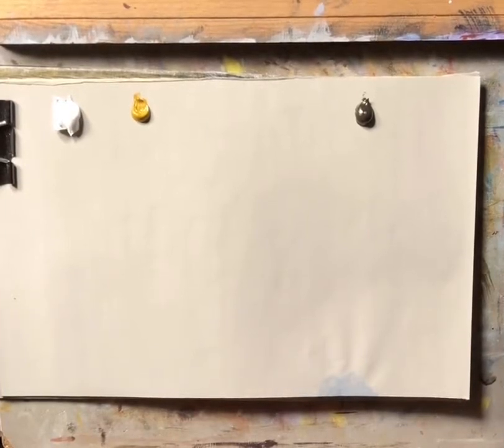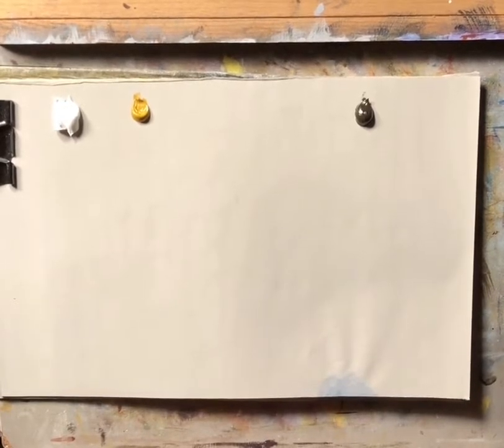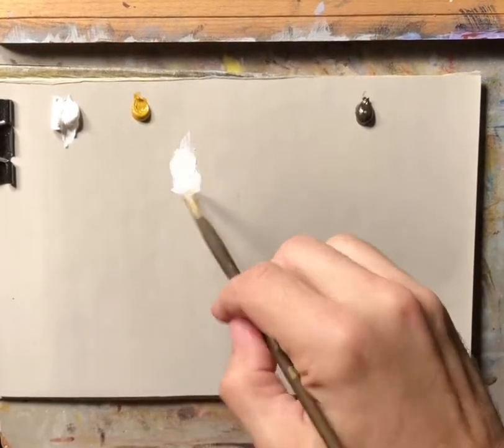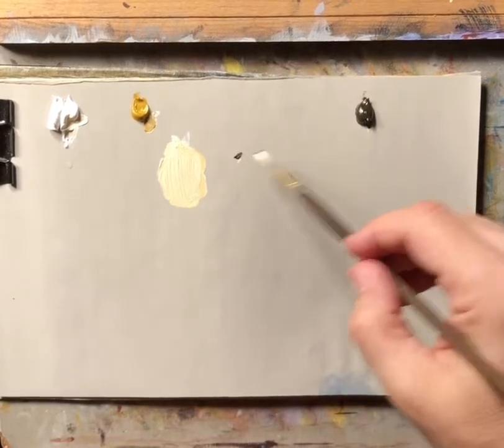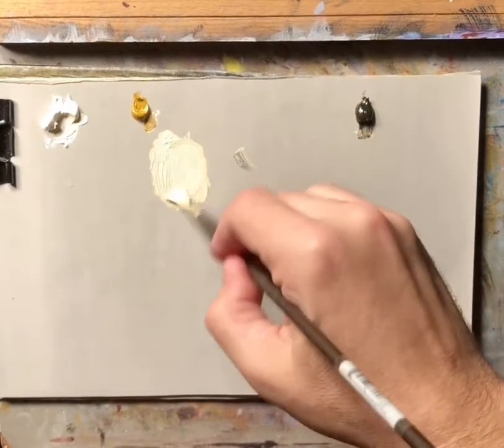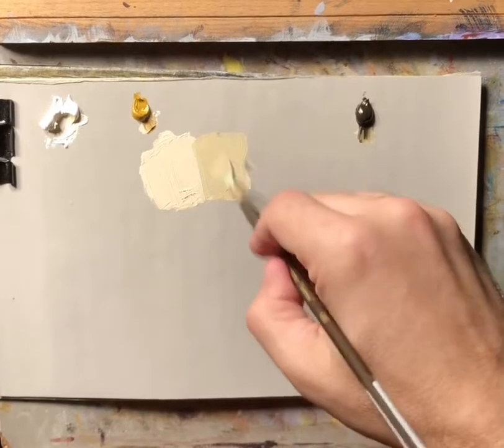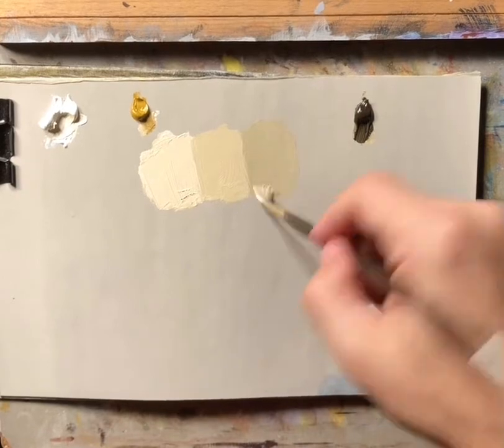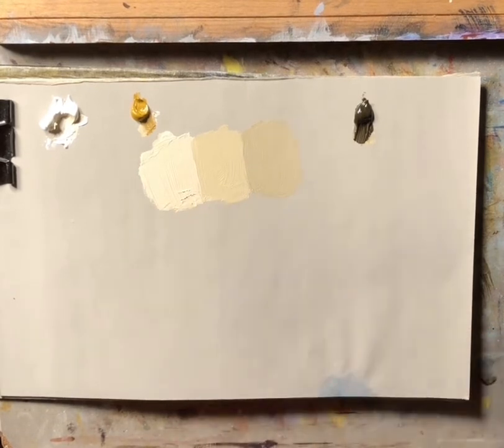Color Mixing Video for Off White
Color mixing video using Titanium White, Yellow Ochre, and Raw Umber Green Shade. I’ll be teaching a workshop at Scottsdale Artists School this October 18-21.